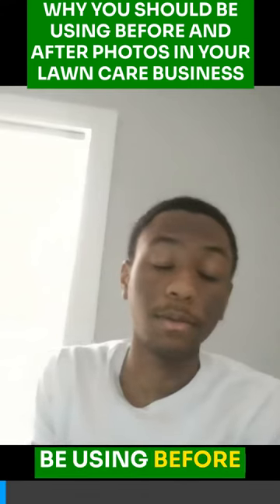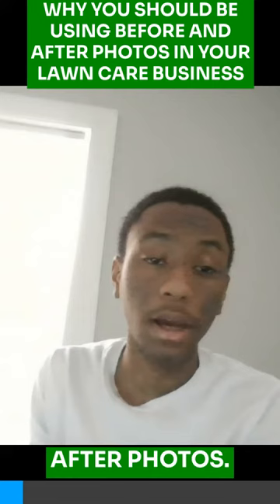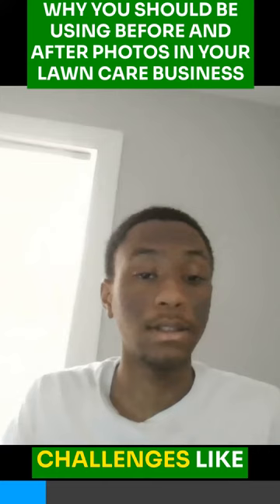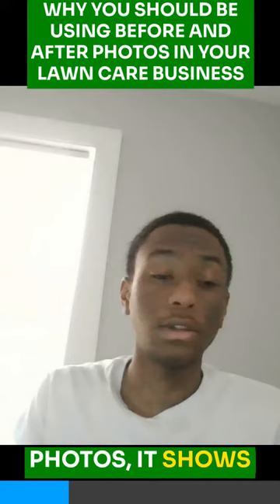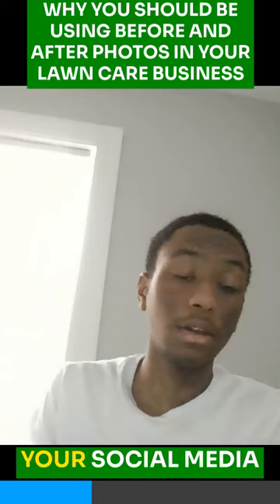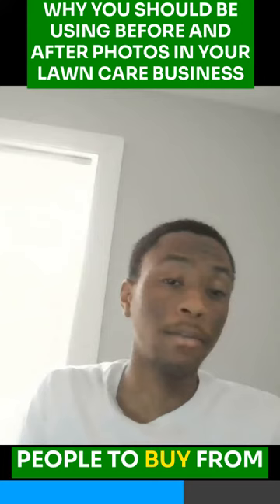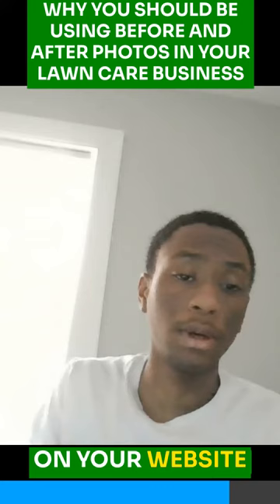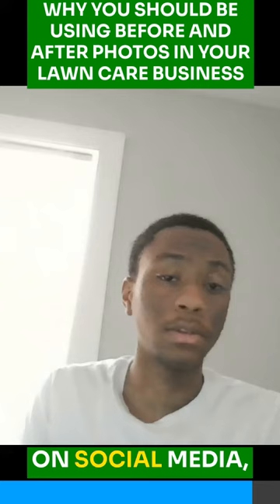unknown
Why you should be using before and after photos in your lawn care business